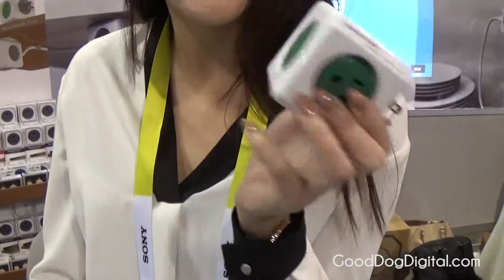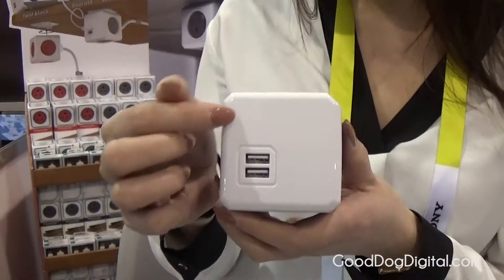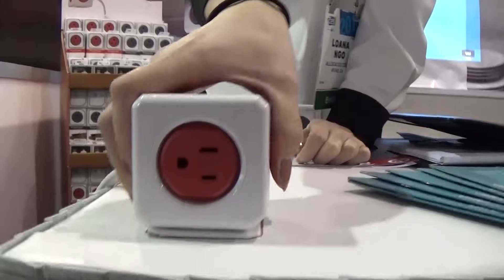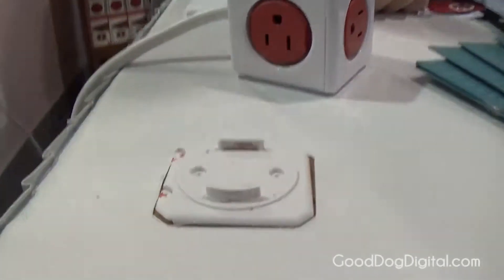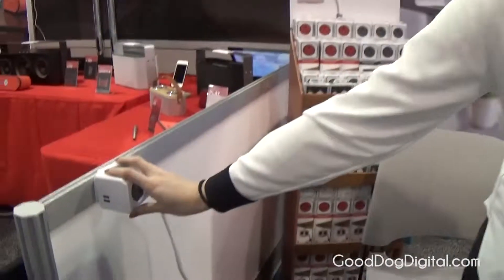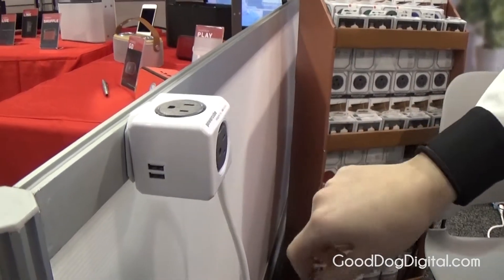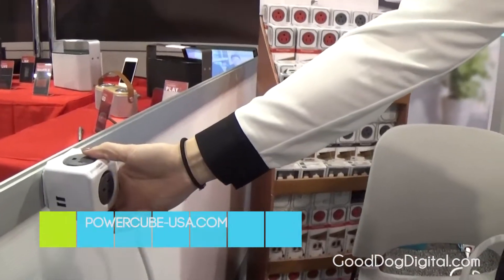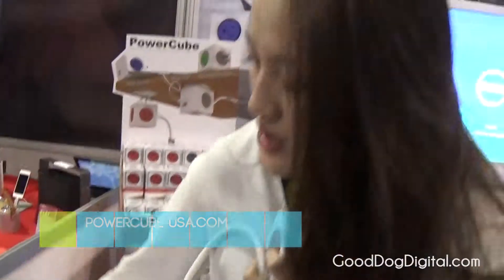PowerCube Multi Outlet Dockable Adapter with USB - CES 2015